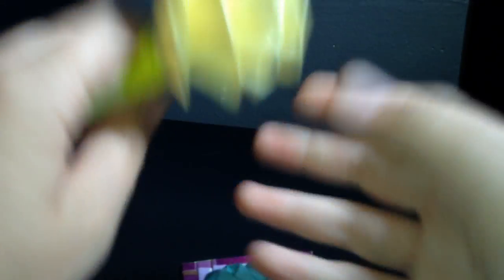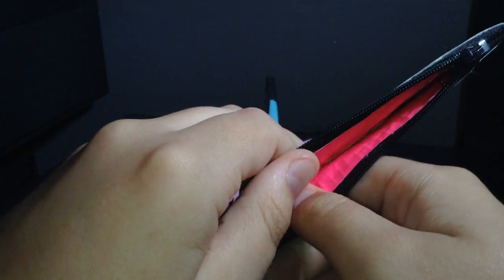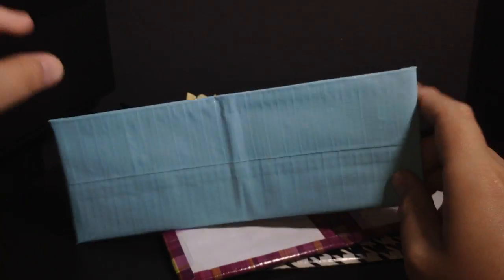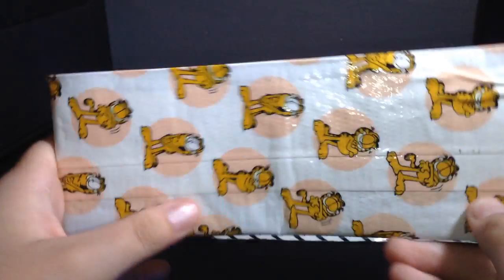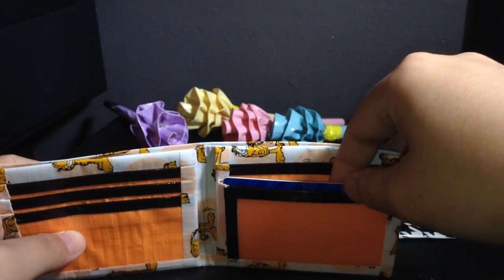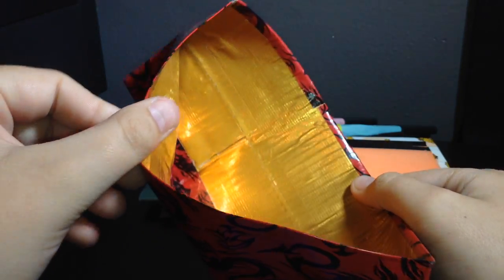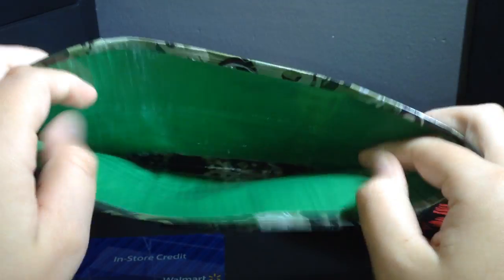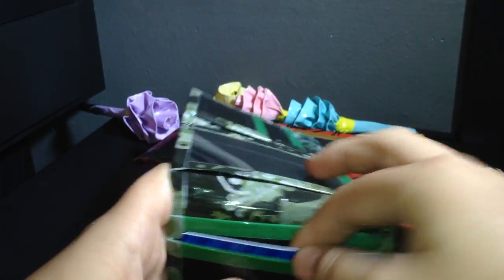JWallets Wallet Update #39